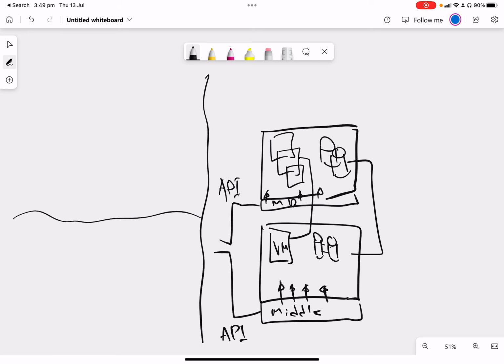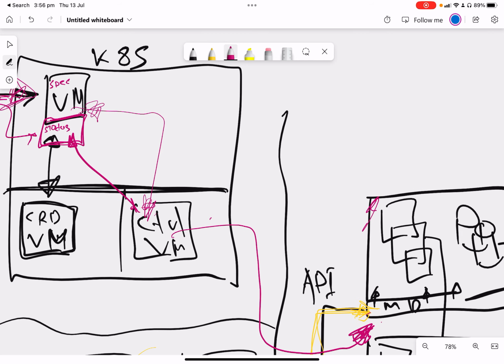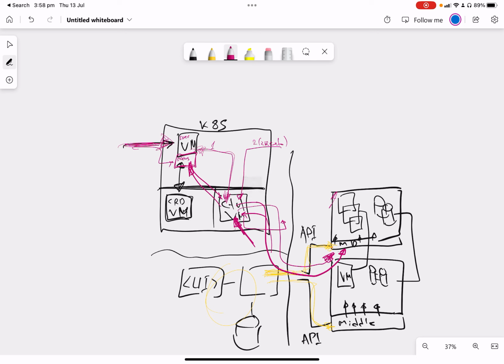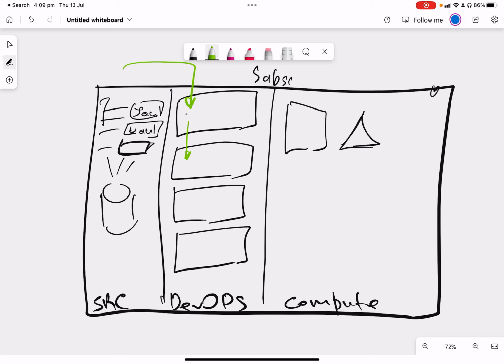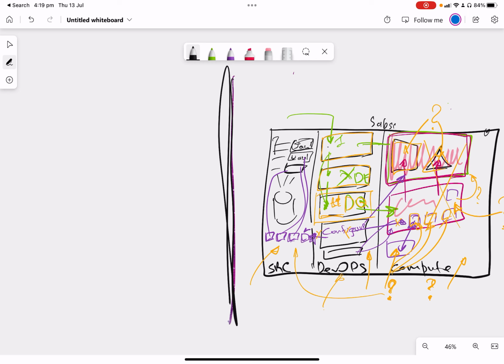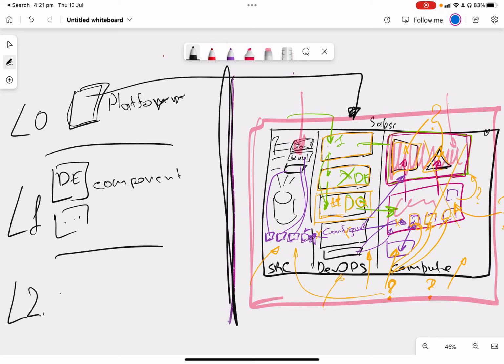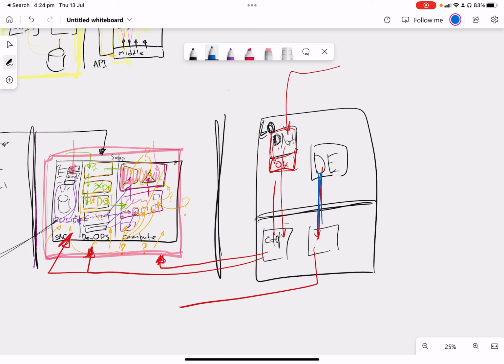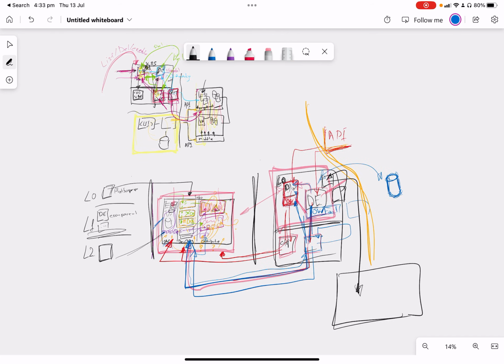24 July 2023